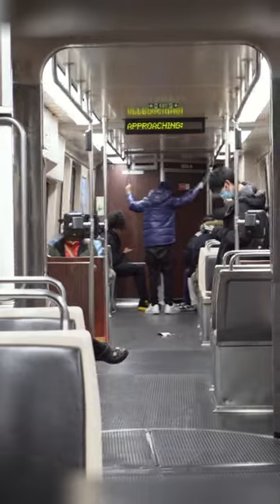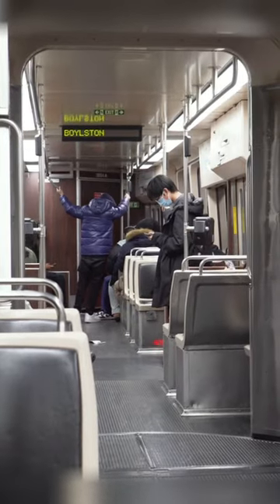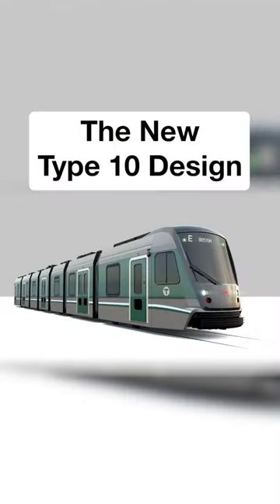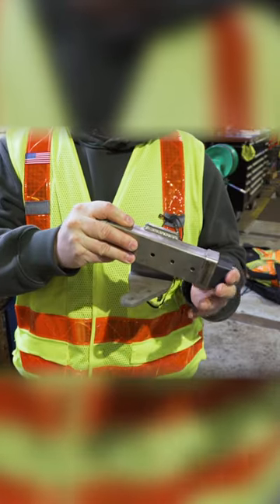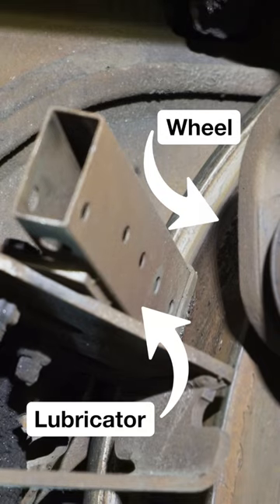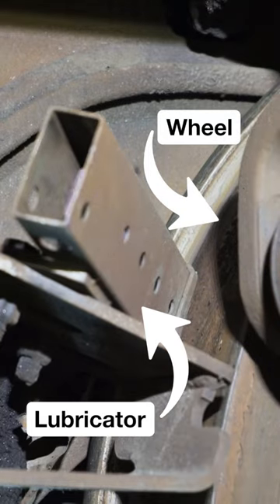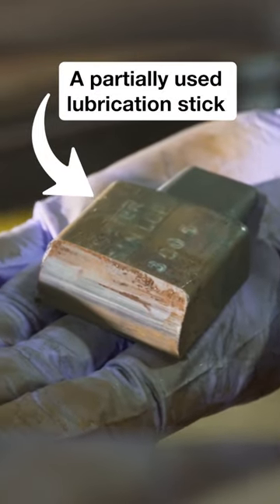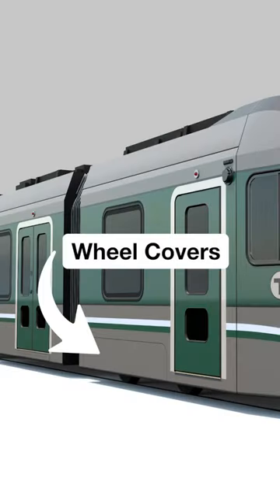Name that tune.